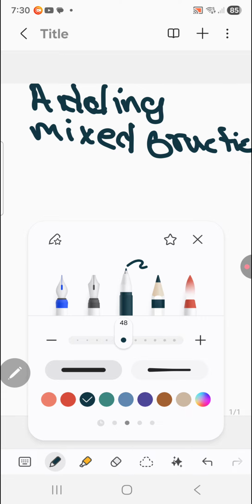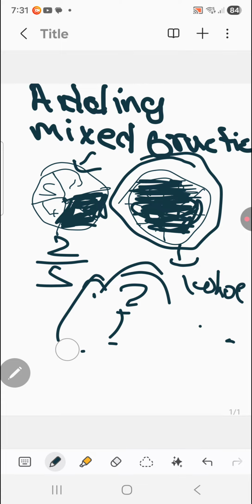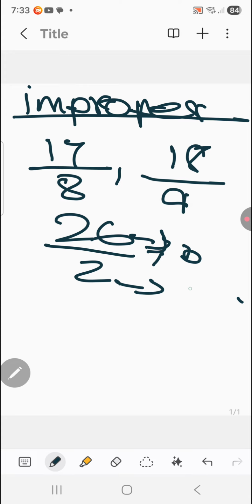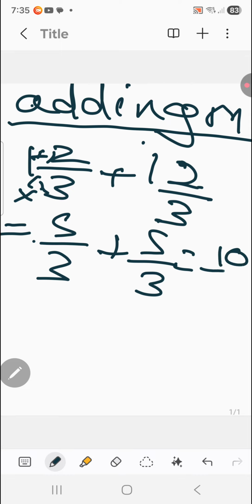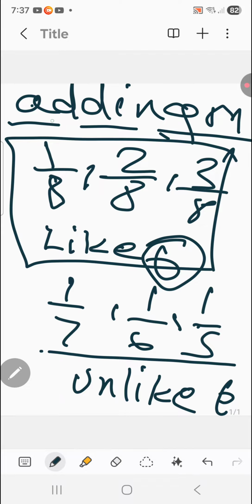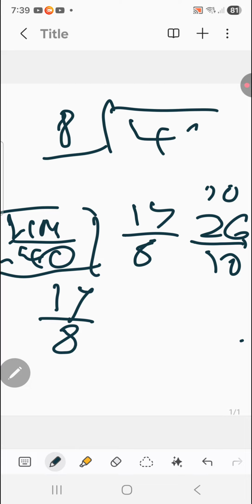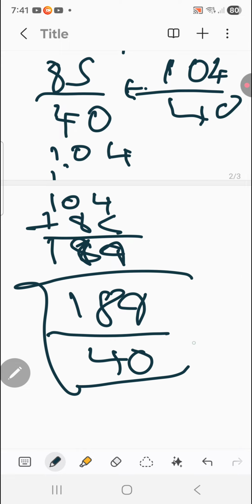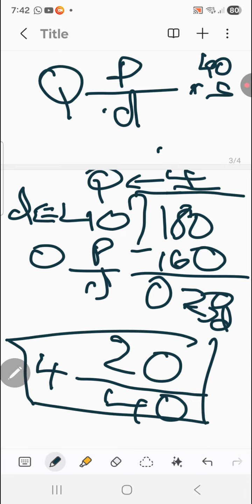Adding mixed fractions